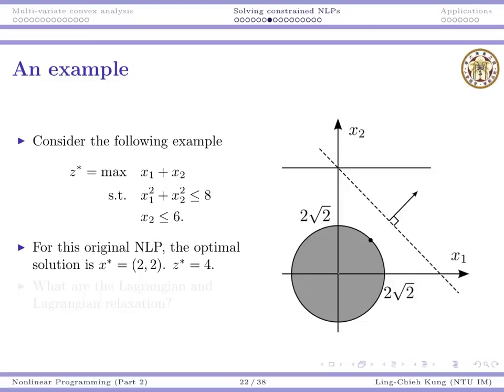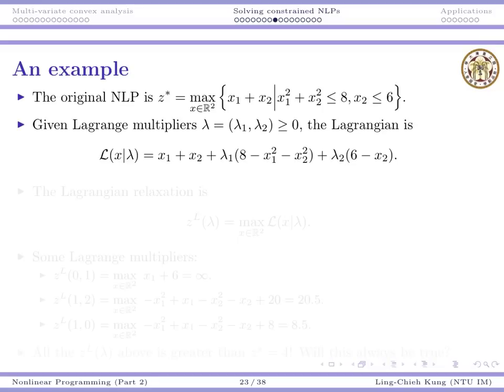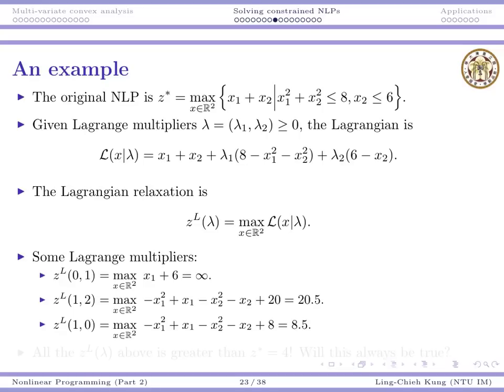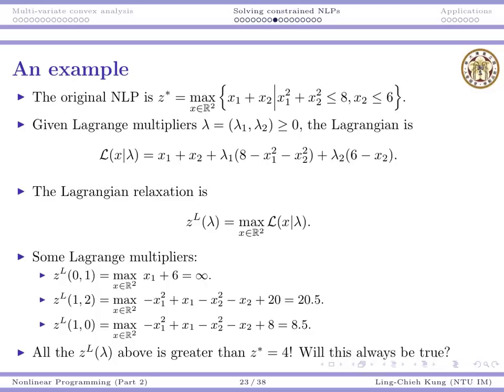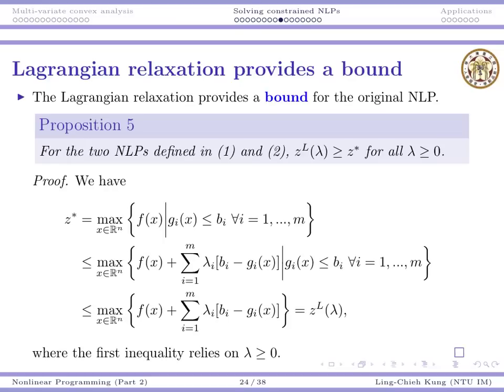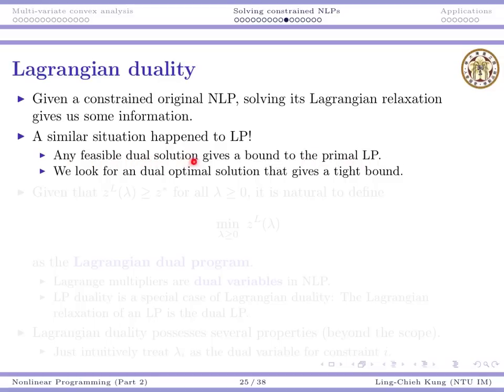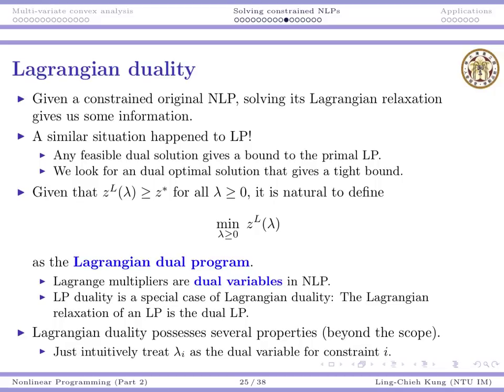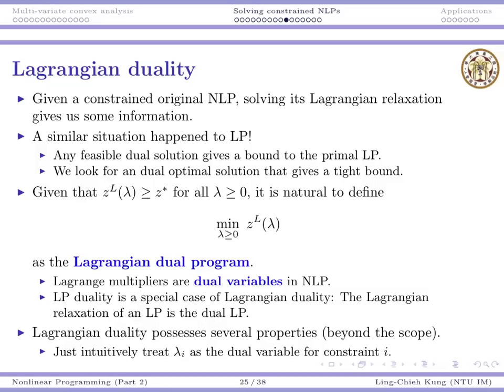Lecture 11.4 for 2014/5/1 (OR 2014)